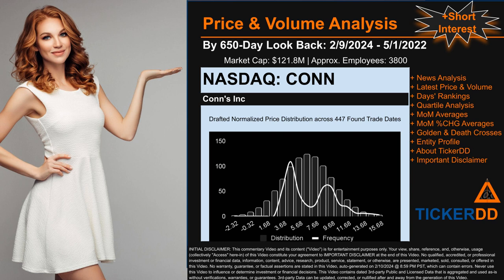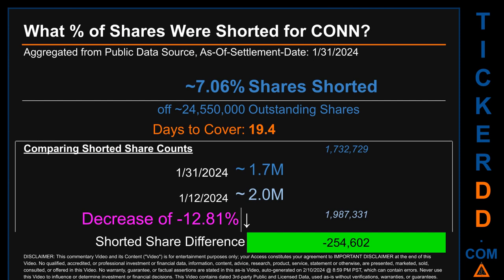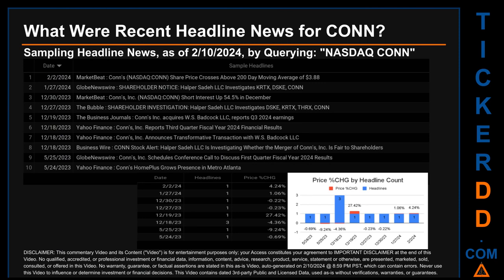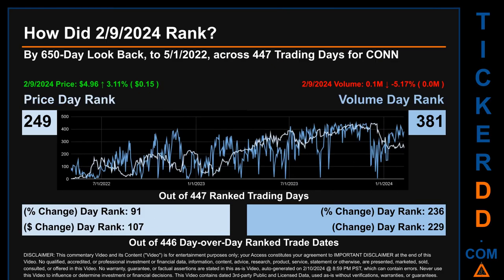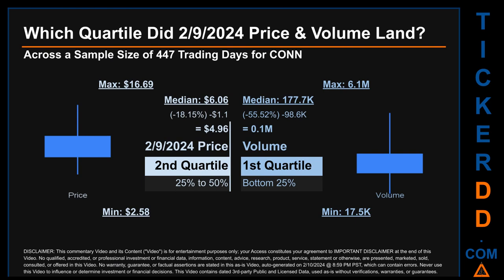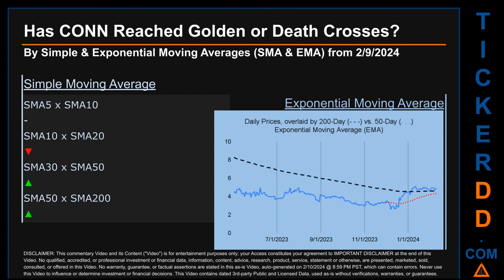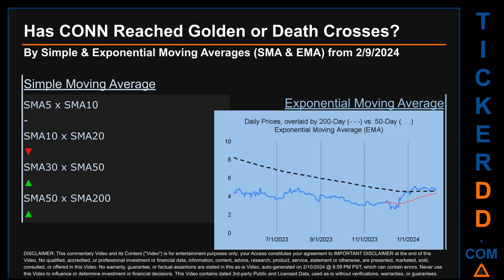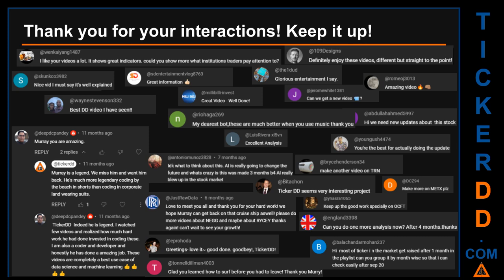CONN Short Interest, CONN Latest News, CONN Price & Volume Analysis, Maybe $CONN Short Squeeze